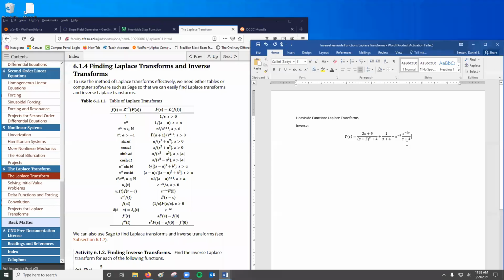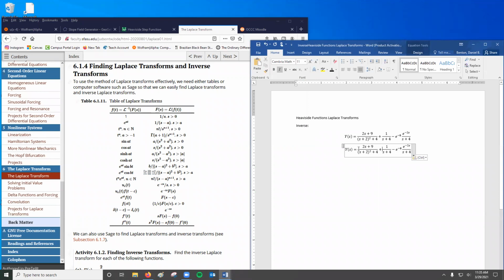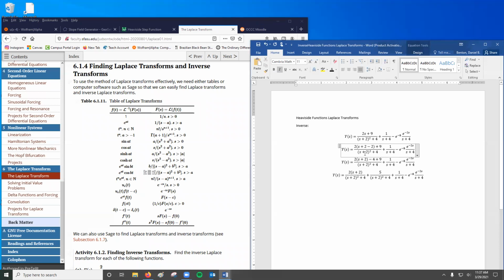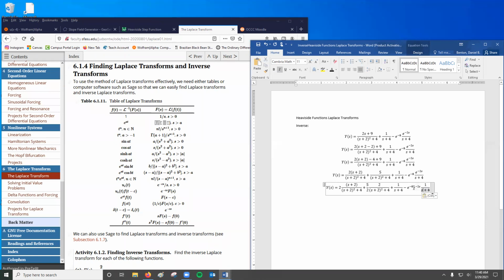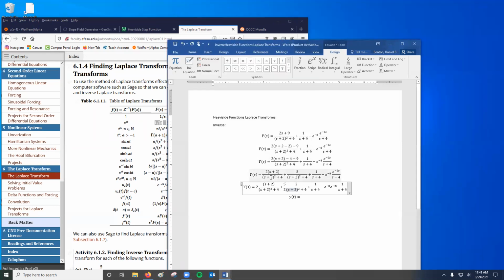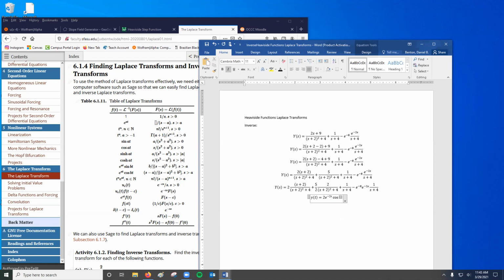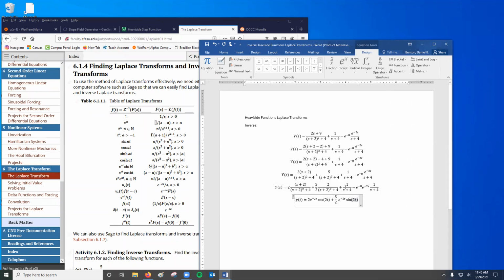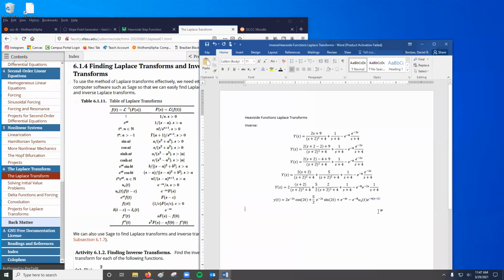Heaviside Functions, Invesre Laplace Transform